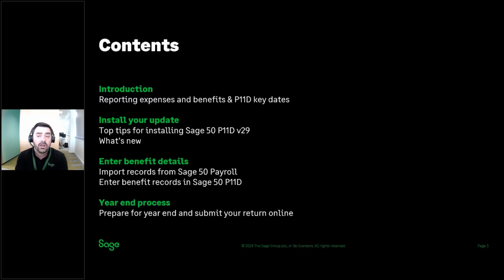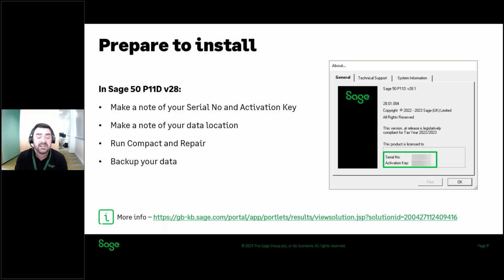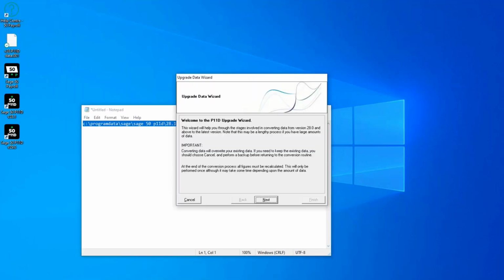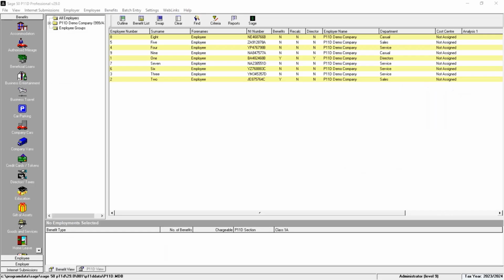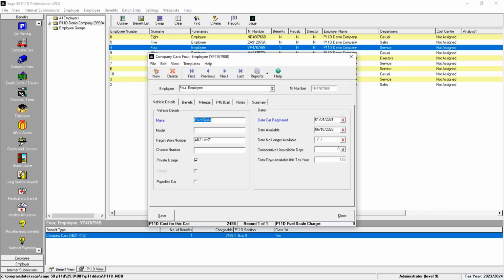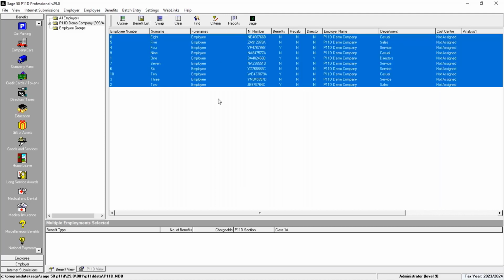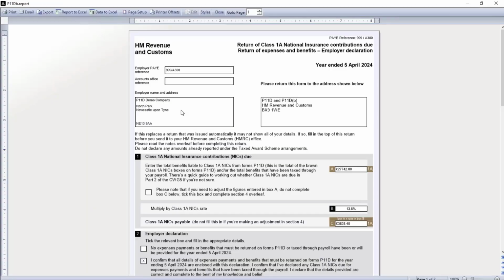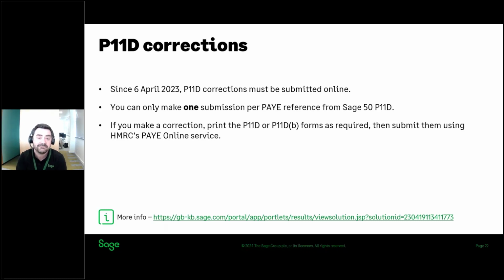Sage 50 P11D - Year End 2024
This webinar takes you through the year end process in Sage 50 P11D.

It covers how to:

- Install the Sage 50 P11D update
- What's new
- Process benefits
- Submit your P11D year end return to HMRC